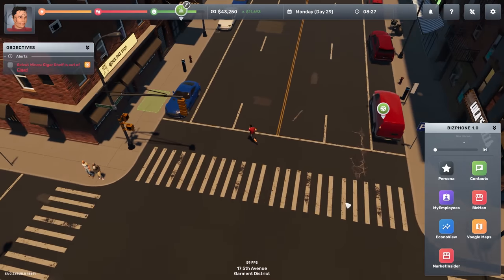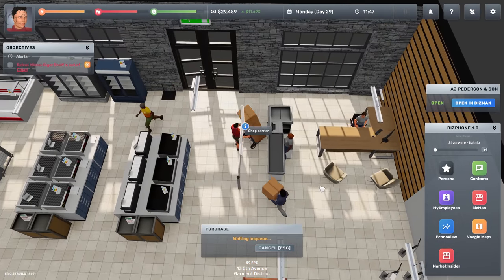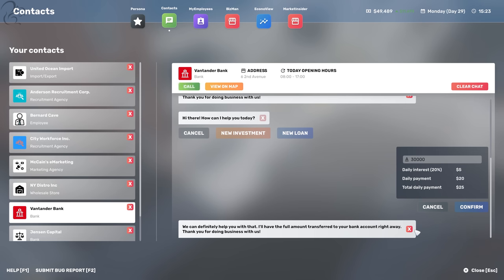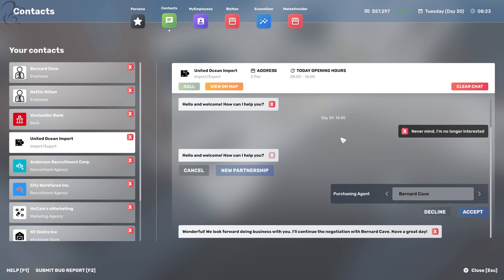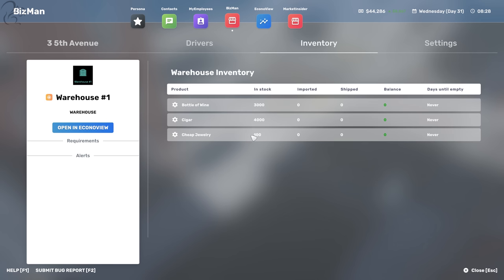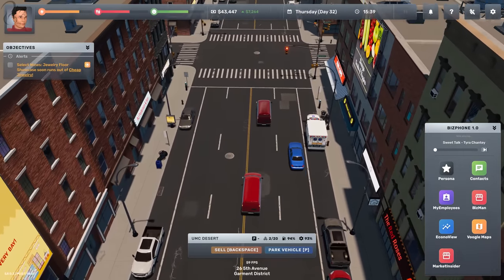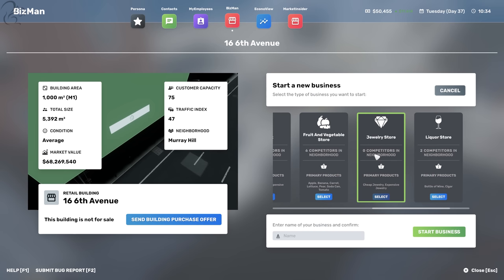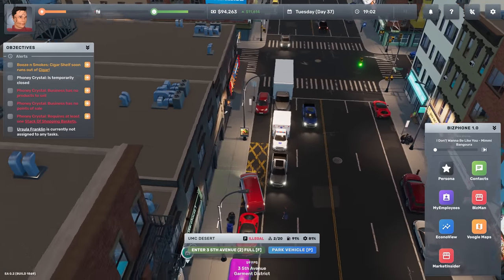I Fell Under Crushing Debt to Fill a Warehouse With Jewelry (Big Ambitions)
Tony knows that the real way to make money is to cut out the middle man so he sets up a new warehouse and imports goods directly. All that's needed is a couple of vans and drivers plus a logistics and purchasing manager.